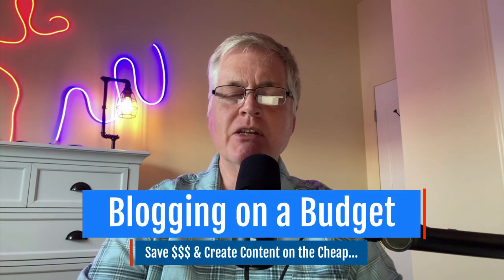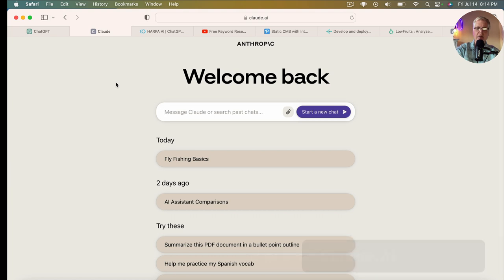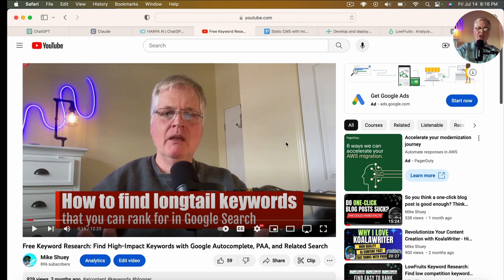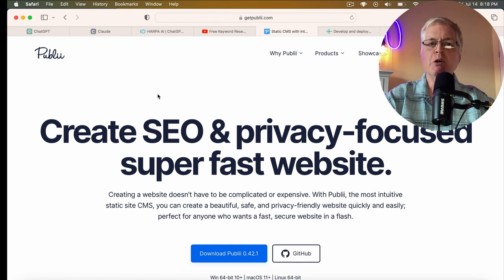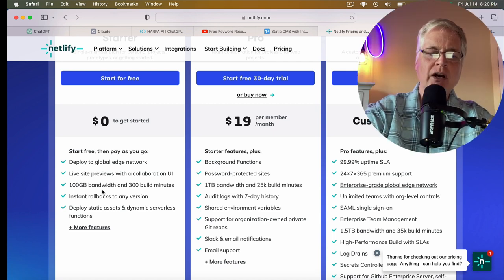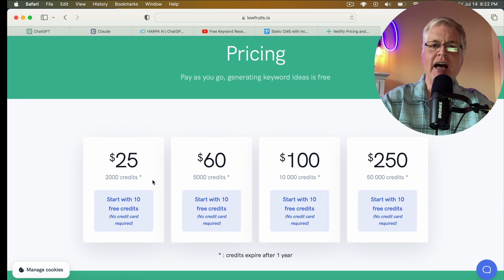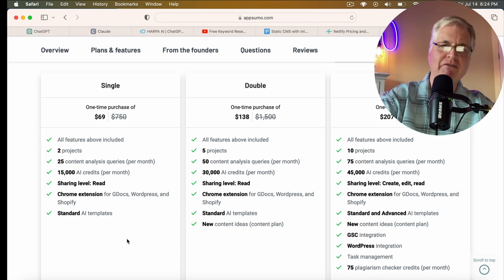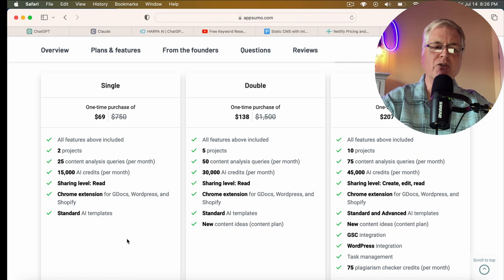Use Claude.AI, ChatGPT, Harpa.AI, Netlify and Publii & save money blogging.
By using free tools like Claude.AI, ChatGPT, Harpa.AI, Publii and Netlify you can get started blogging for as little as the cost of a custom domain name. If you’ve ever just wanted to try out blogging but are on a tight budget, I share some ideas you might find helpful.